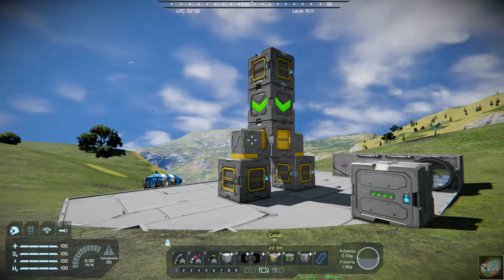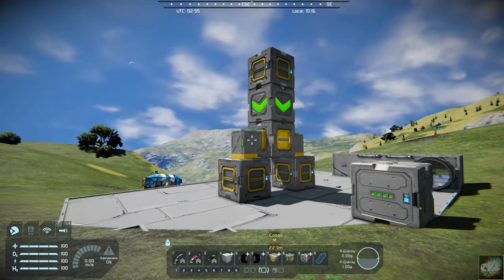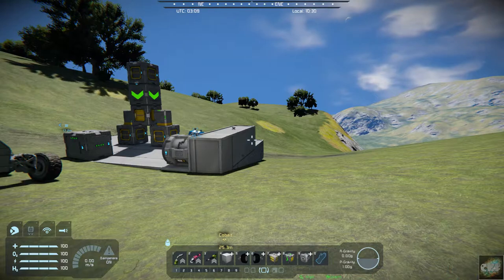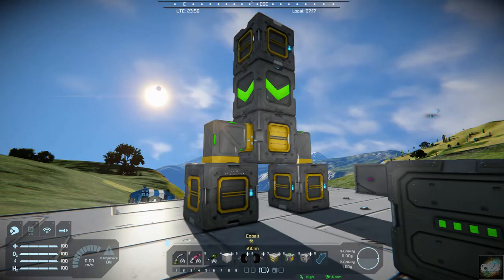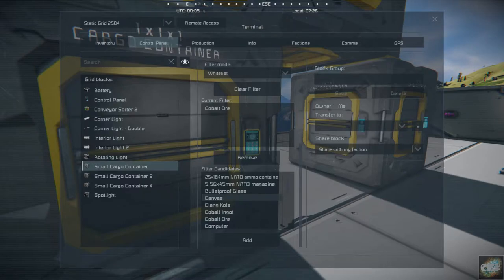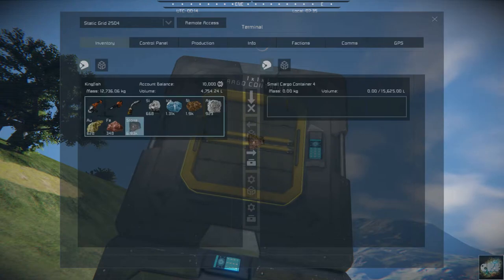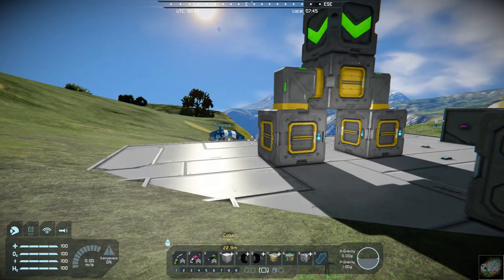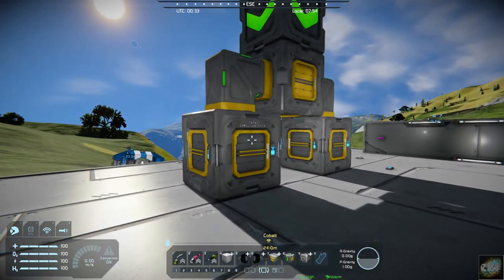Space Engineers – Mod Wednesday – Hud Compass and Cargo Container Filters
This week I am featuring two mods, the first is Hud Compass by Zelious.  This is more a quality-of-life mod, I use it mainly for directional to find my way to different points on the planets.  It is helpful to me knowing which way I am heading.  I highly recommend this mod.

The second mod is Cargo Container Filters by coldform.  This mod adds filters to your cargo containers and works with all cargo containers both vanilla and non-vanilla.  They work in the same way as sorters do.  I highly recommend this mod it can be found here: